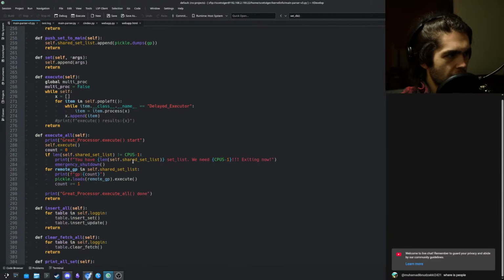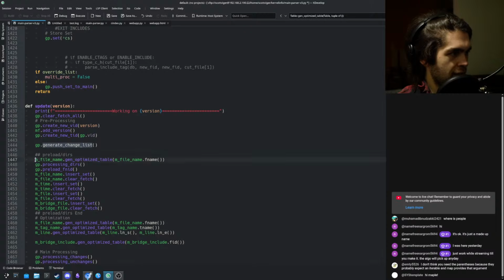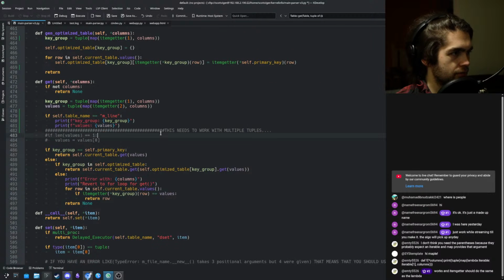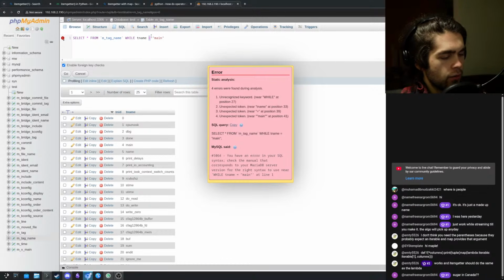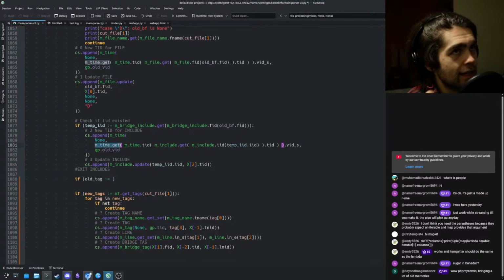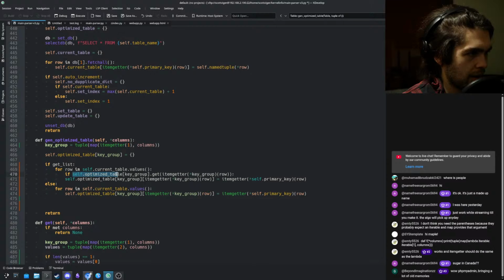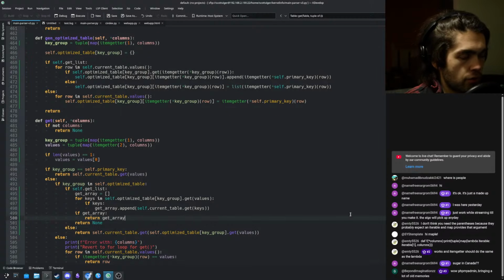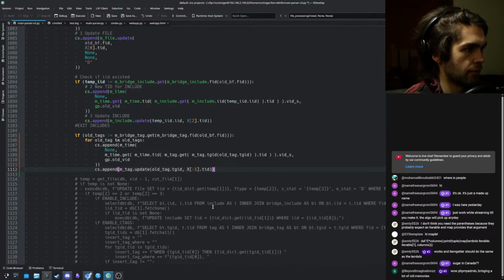KernelInfo dev stream... and lets talk!